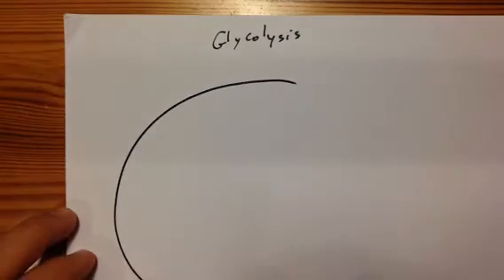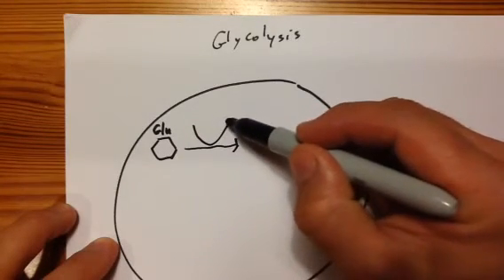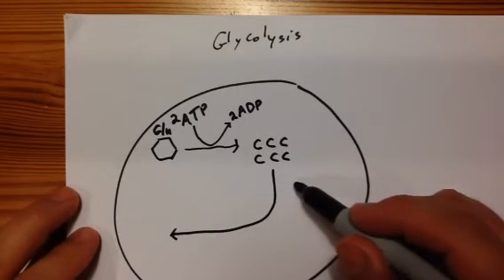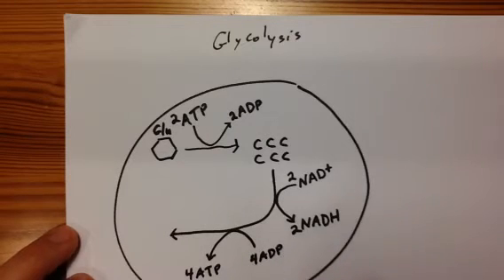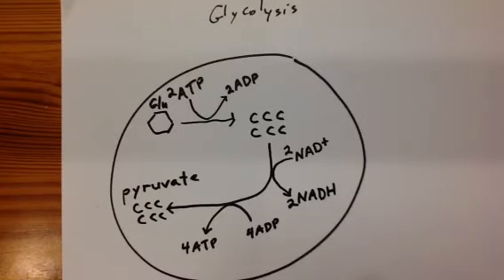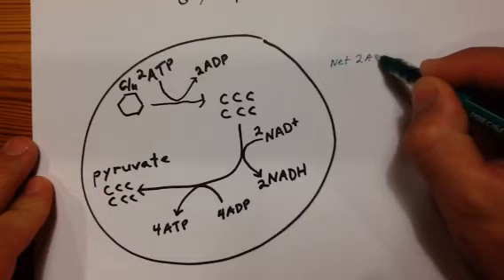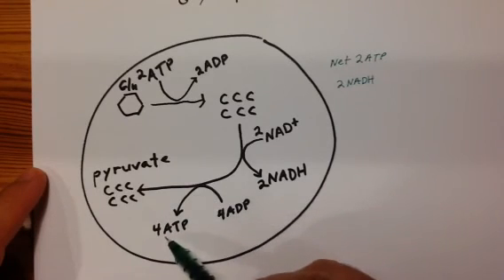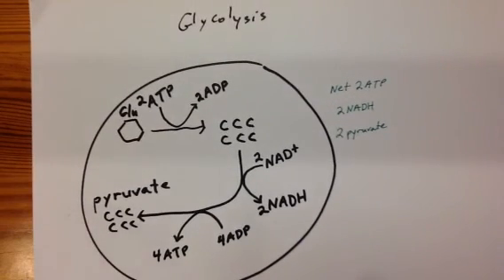Glycolysis 1 bessetti